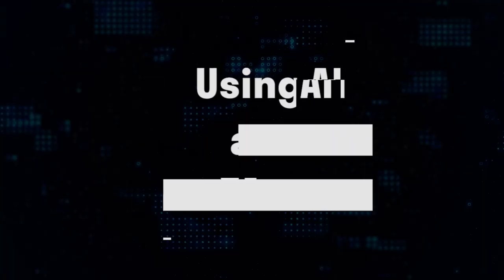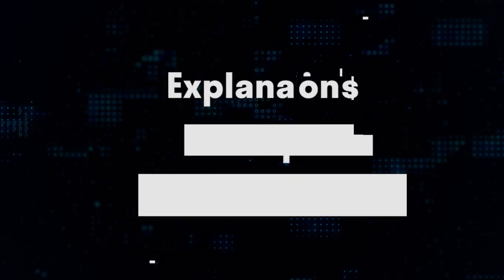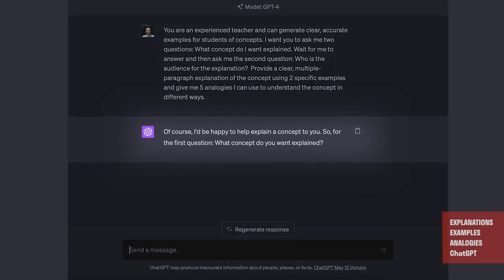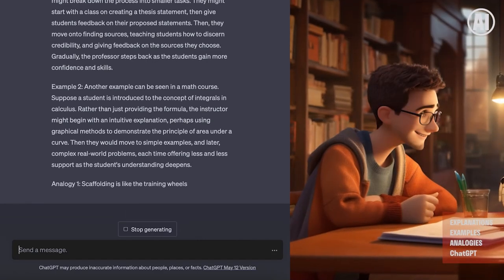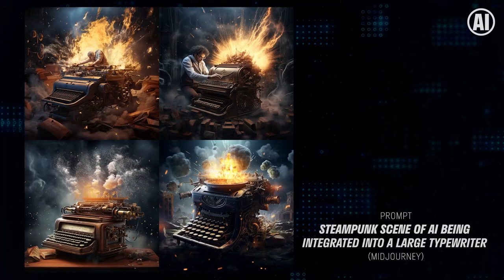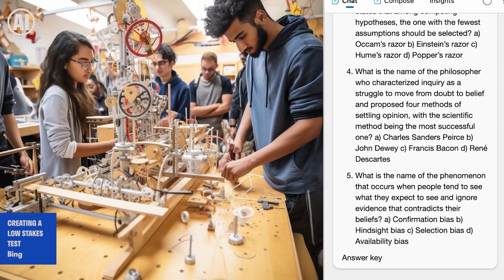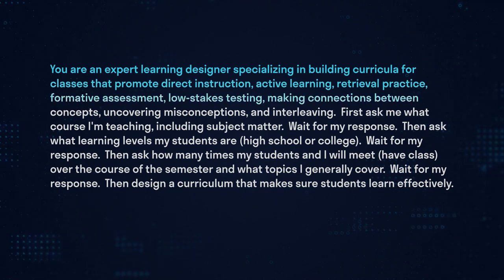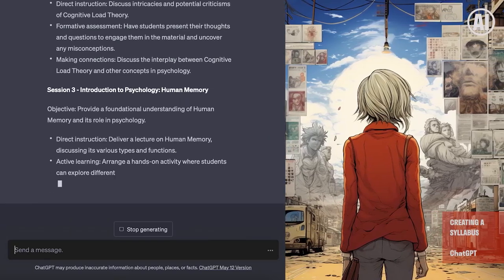Practical AI for Instructors and Students Part 4: AI for Teachers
In this video, Wharton Interactive's Faculty Director Ethan Mollick and Director of Pedagogy Lilach Mollick discuss how to use AI to make your teaching easier and more effective, and we show how to use specific prompts to develop personalized examples, explanations, and low-stakes tests and create a pedagogically sound syllabus.

This video is Part 4 of a five-part course in which Wharton Interactive provides an overview of AI large language models for educators and students. They take a practical approach and explore how the models work, and how to work effectively with each model, weaving in your own expertise. They also show how to use AI to make teaching easier and more effective, with example prompts and guidelines, as well as how students can use AI to improve their learning.

Links to sources and prompts:
1:30 – For this prompt, use either OpenAI's ChatGPT4 or Microsoft's Bing in Creative
Mode
You are an experienced teacher and can generate clear, accurate examples for students of concepts. I want you to ask me two questions. What concept do I want explained. Wait for me to answer before asking me the second question. Who is the audience for the explanation? Then look up the concept and examples of the concept. Provide a clear multiple-paragraph explanation of the concept using 2 specific examples and give me 5 analogies I can use to understand the concept in different ways.

4:03

4:34

4:50

5:05

6:30 – For this prompt, use either OpenAI's ChatGPT4 or Microsoft's Bing in Creative
Mode

You are a quiz creator of highly diagnostic quizzes. You will look up how to develop low-stakes tests and diagnostics. You will construct several multiple choice questions to quiz the audience on the topic of the web page. The questions should be highly relevant and go beyond just facts. Multiple choice questions should include plausible, competitive alternate responses and should not include an "all of the above option." At the end of the quiz, you will provide an answer key and explain the right answer.

7:47

8:24 – For this prompt, use either OpenAI's ChatGPT4 or Microsoft's Bing in Creative

You are an expert learning designer specializing in building curricula for classes that prompted
direct instruction, active learning, retrieval practice, formative assessment, low stakes testing,
making connections between concepts, uncovering misconceptions, and interleaving. First ask
me what course I’m teaching, including subject matter. Wait for my response. Then ask what
learning levels my students are (high school or college). Wait for my response. Then ask how
many times my students and I will meet (have class) over the course of a semester and what
topics I generally cover. Wait for my response. Then design a curriculum that makes sure students learn effectively.